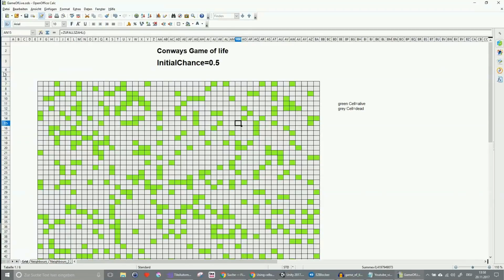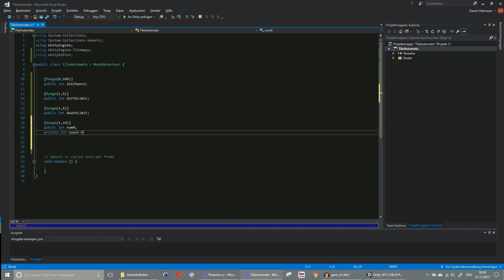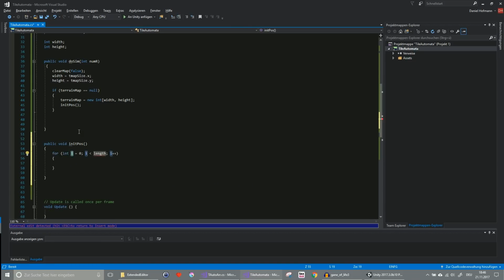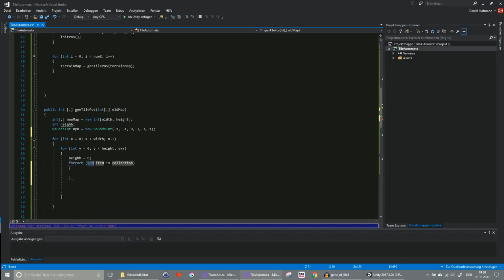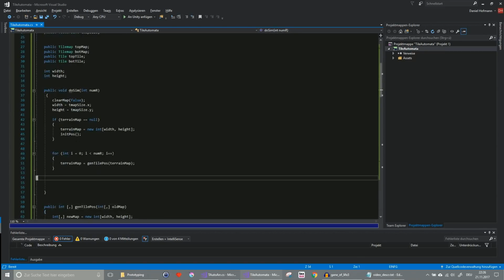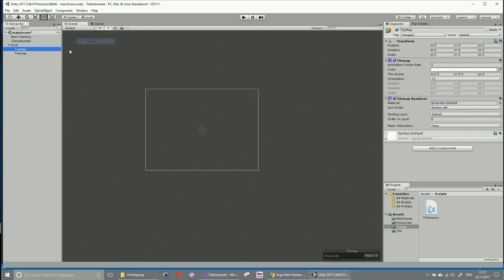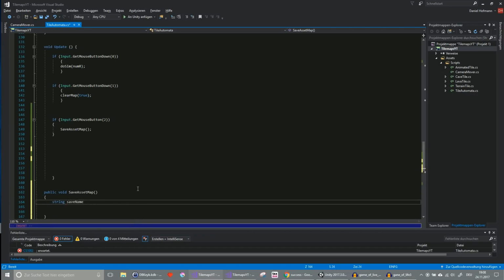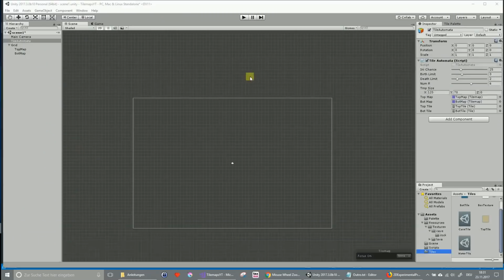Tile Map auto generation in Unity - TUTORIAL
In this Tutorial we will build a short script to easily generate procedural 2D tilemaps with Unity's new Tile map feature.
The result is fully editable and you can generate a prefab out of it.
Please make sure to download Unities latest version 2017.3 if you want to reproduce the scripts.